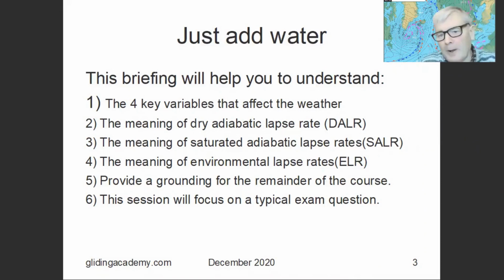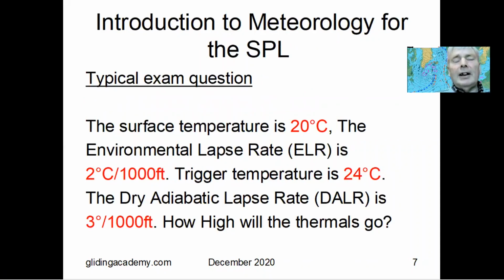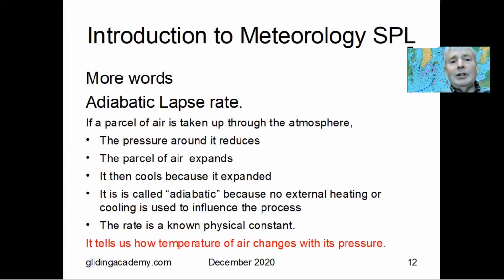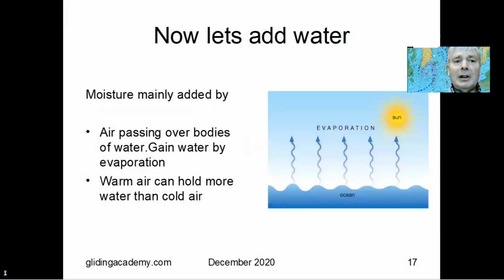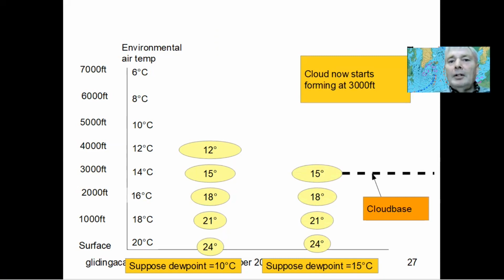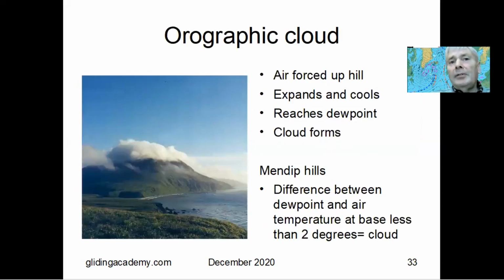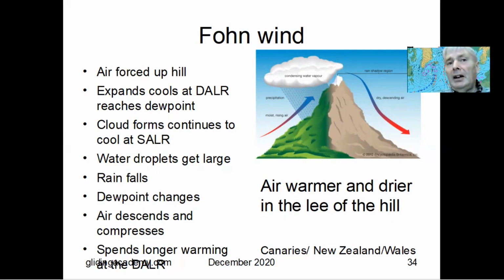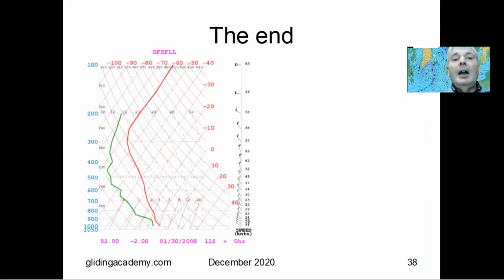Just Add water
Basic Met for the Sailplane pilot licence exam. Pressure Volume temperature and dewpoint. DALR and SALR explained